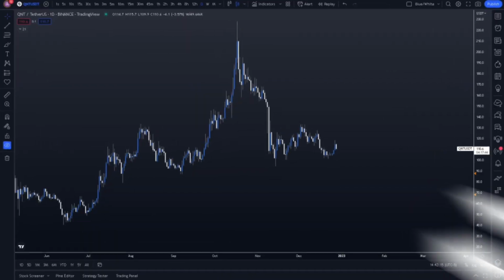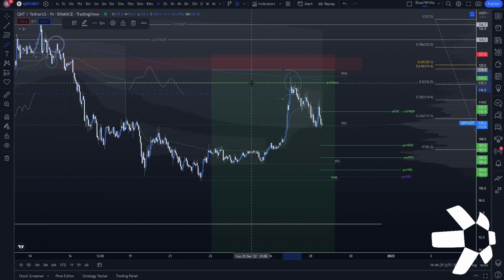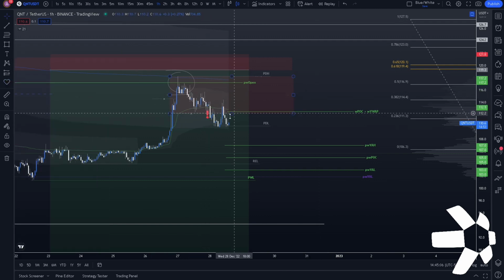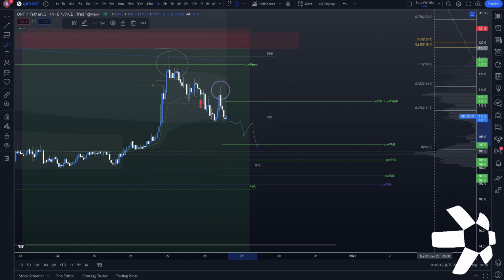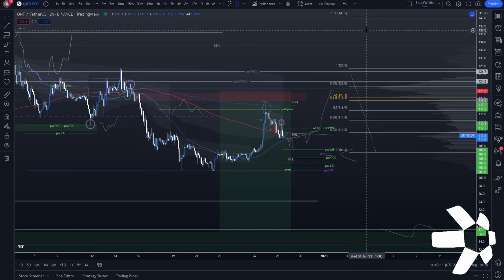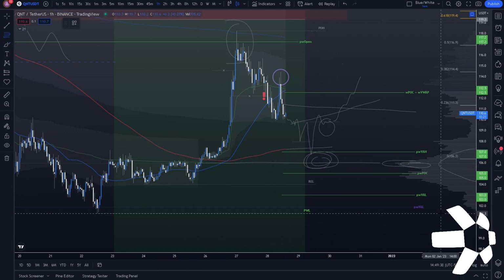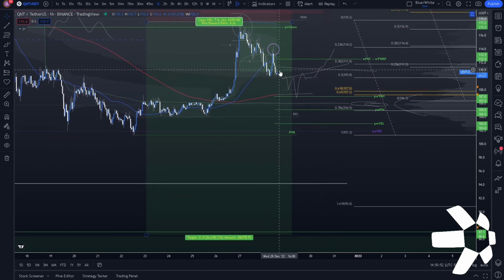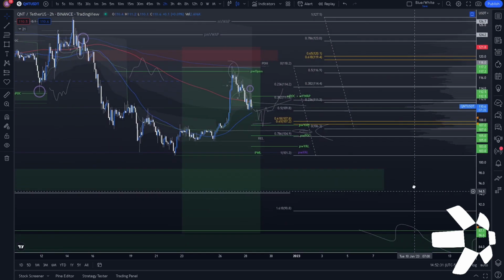Quant (QNT) Weekly Update! | Technical Analysis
A quick technical analysis and weekly update for Quant (QNT). Macro and higher time frame analysis this week is that I am still bearish. No Real bullish sentiment. Possibly a slight relief rally for Quant in the mentioned levels in this video.